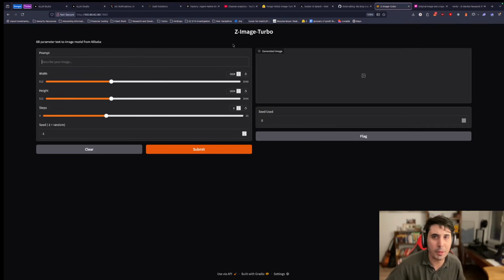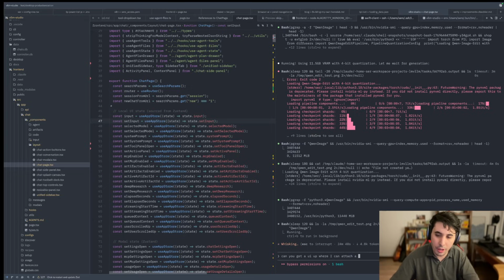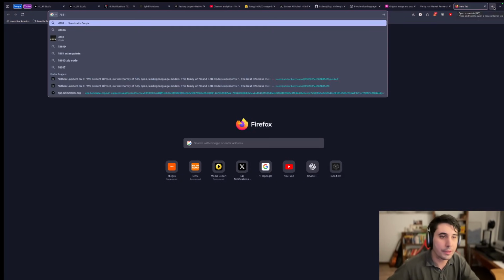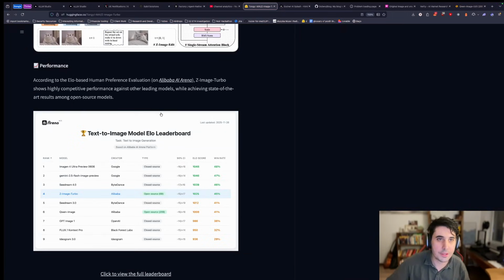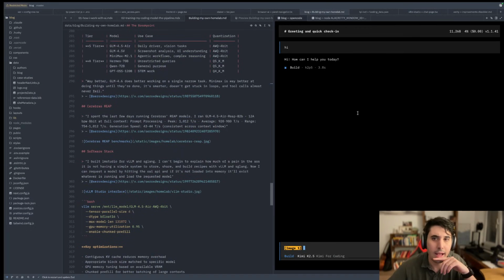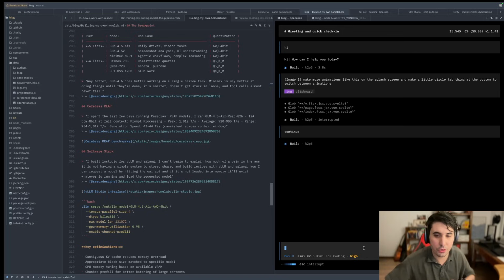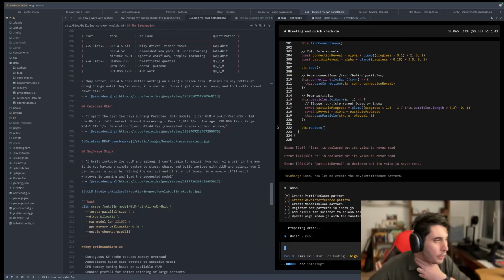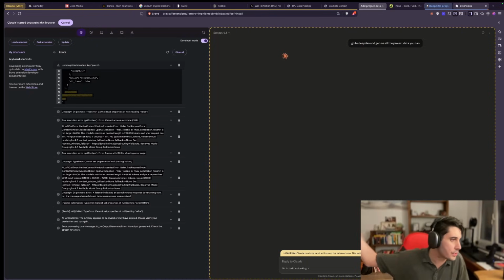Kimi-K2.5 - A second look (Best Open weight model still...)